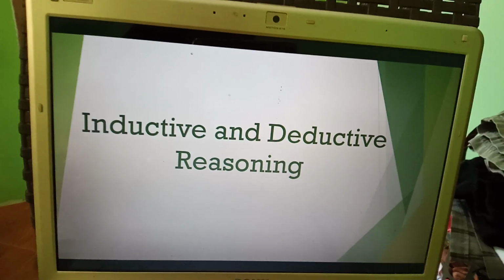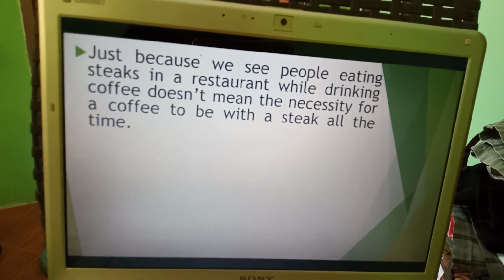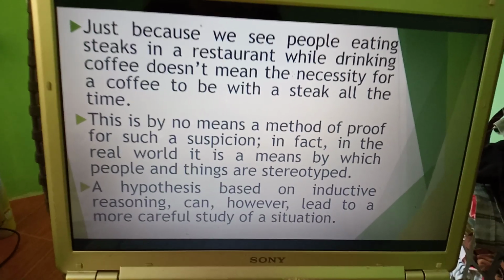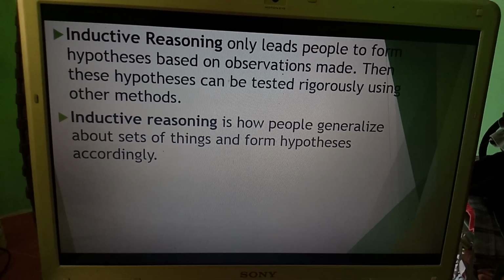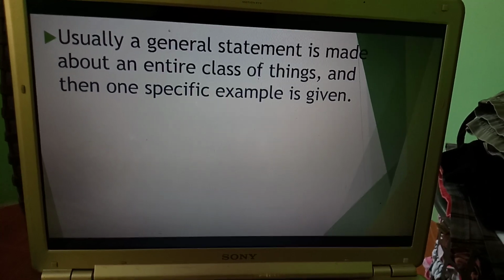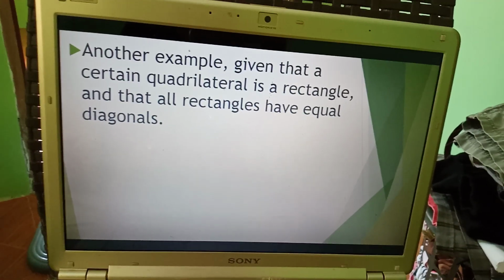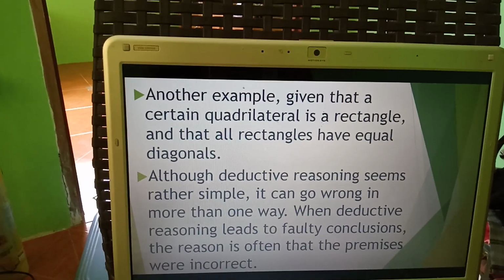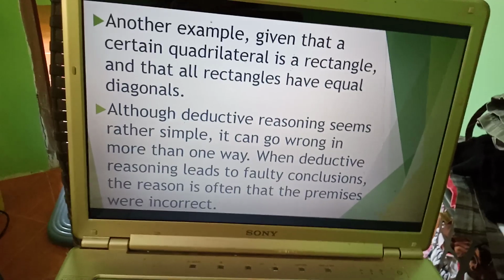Inductive and deductive Reasoning Part 1